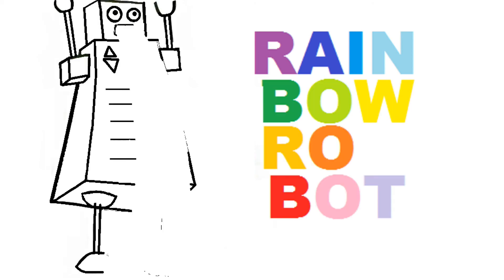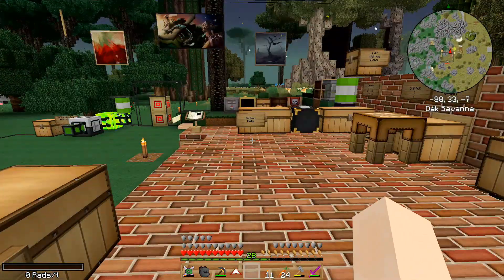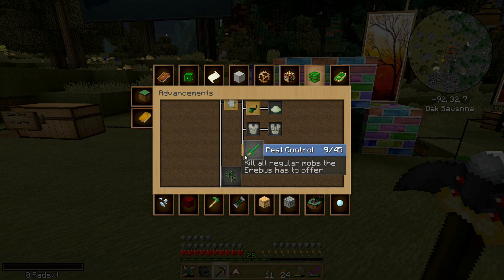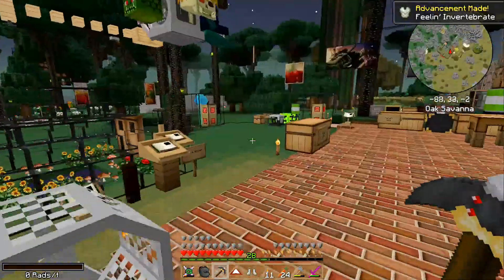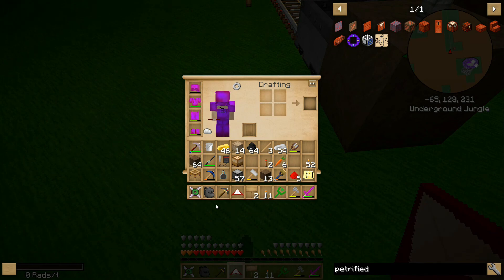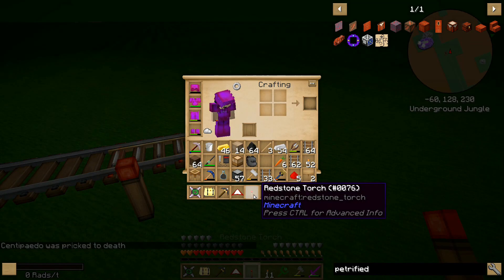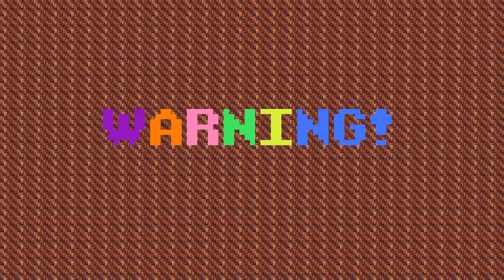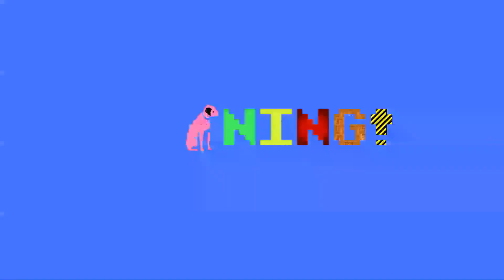Minecraft - Holstein Cow! - Rainbow Robot 2.0 #90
I set about getting some Erebus advancements, including visiting the one biome I haven't yet: a Fungal Forest.  This involves building another train line.  Meanwhile missmollygrue loses  a bunch of footage but gains a Holstein cow.

No one joined us this time. :(

To play along you'll need a minecraft account (from minecraft.net) and the Technic Launcher available here:

There is an instructional video on the page that will show you how as well as how to install Optifine and Soartex Fanver which we recommend (and use ourselves) but do not have permission to distribute.
Or you can play in the same world on your own, kinda.  The seed for this world is Sexmask, but much of it was generated under 1.7.10 with a similar but less expansive modpack.
The pack includes extra textures Sarah and I cobbled together, and will be updated with additional textures regularly; by the time you see them in the videos they should already be in the pack.

Have fun, and hope you enjoy Rainbow Robot (logo by missmollygrue!)